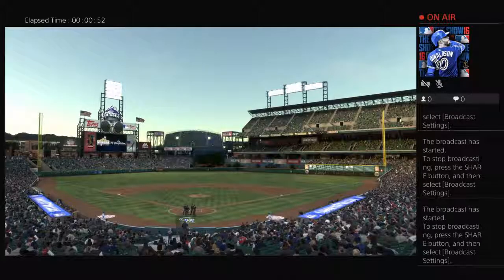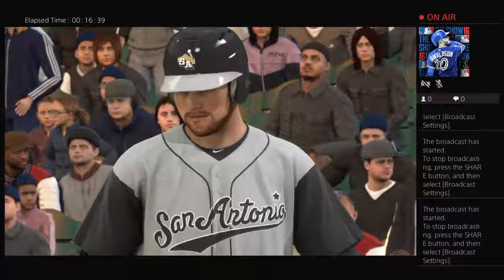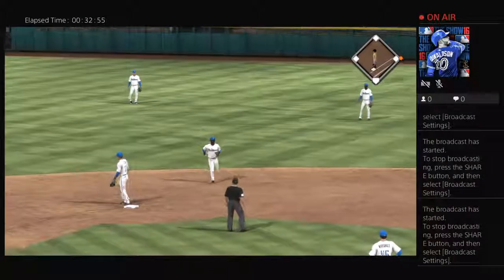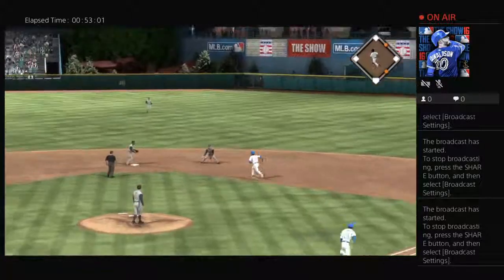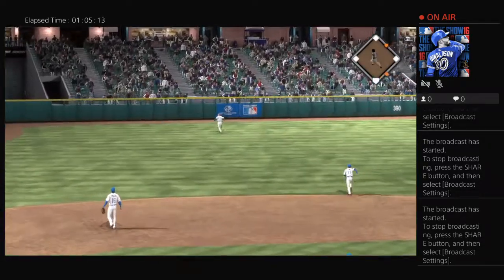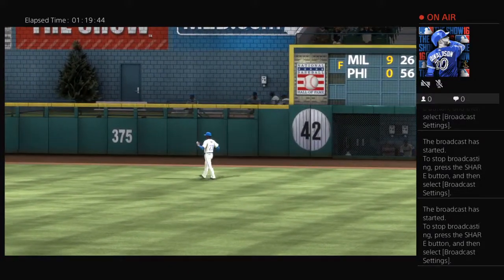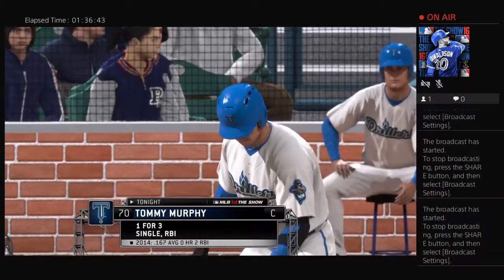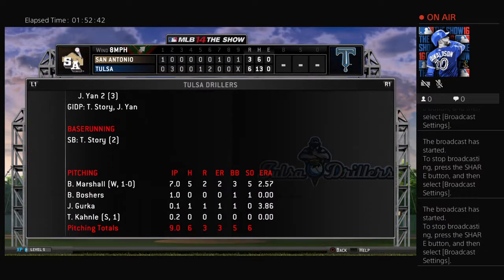Game 18 2014 Texas League season: Missions @ Drillers April 7, 2014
I don't have a microphone or headset so if you don't hear me talking that's why. There will be Commentary during Franchise games and no Commentary on during the RTTS Baseball games it will be like if you were at the game in person. The following Franchise is CPU vs CPU Astros MLB the Show 18. Starting soon 30 team MLB 14 the Show franchise including Double A and Triple A games. My channel is all about doing Madden NFL 19 Franchise, MLB The Show franchise mode, NBA 2k MyLeague, NBA 2K19 NBA Today featured game of the day, FIFA, GTA 5, and NHL 19 franchise mode. my roster for MLB the show is year to year saves from MLB 14 the show created by me with players from the movie Major League, my family and friends, couple of star players and from my favorite shows.